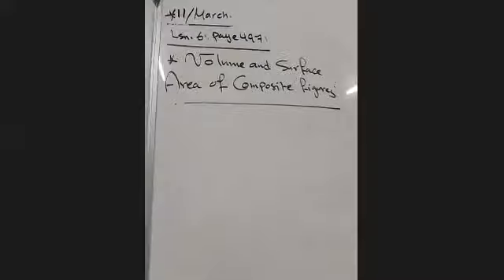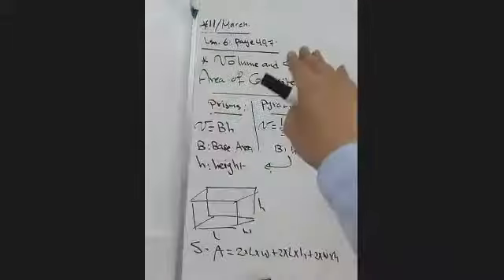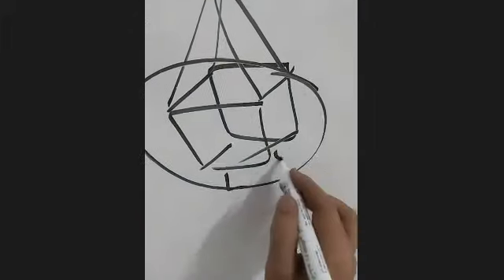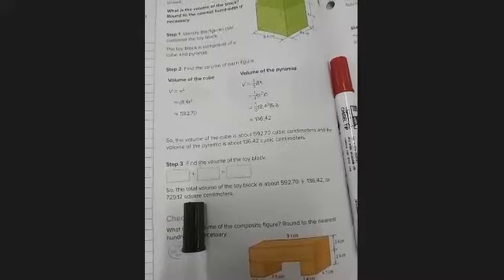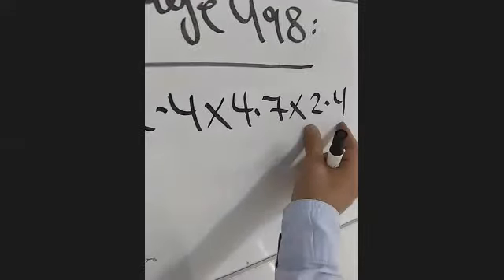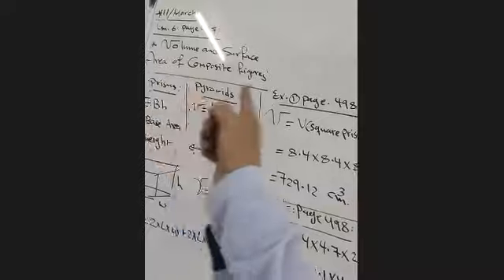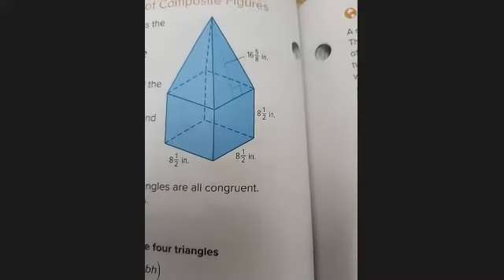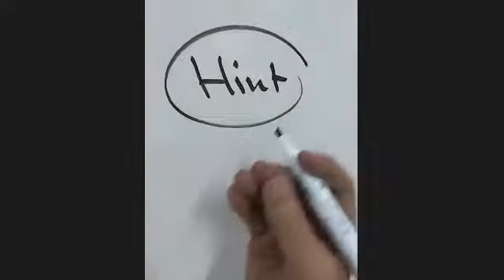volume and surface area of composite figures 7